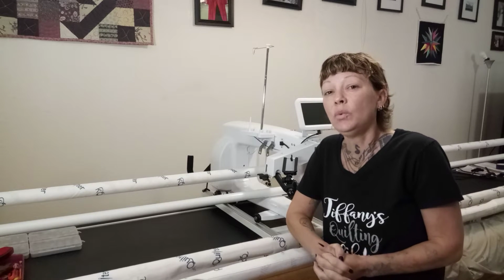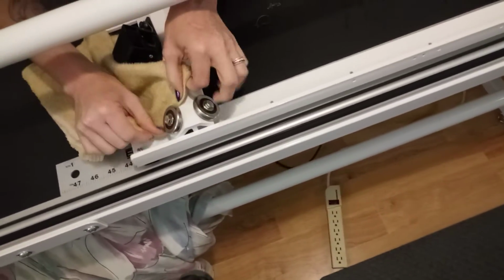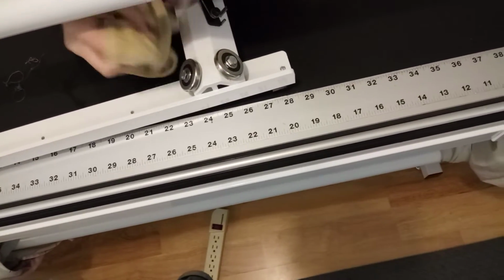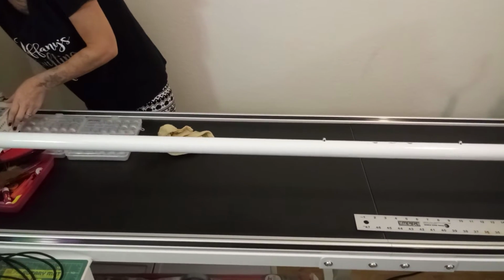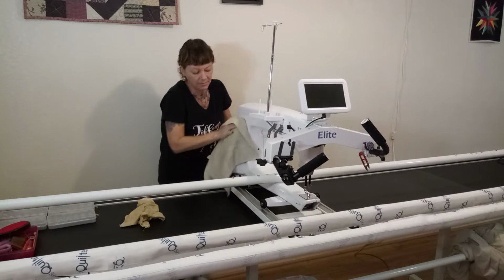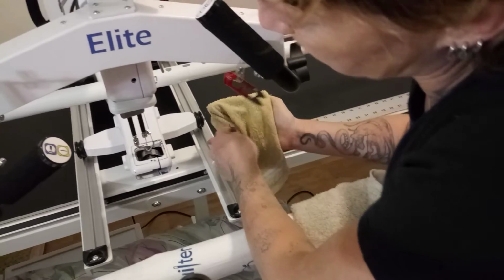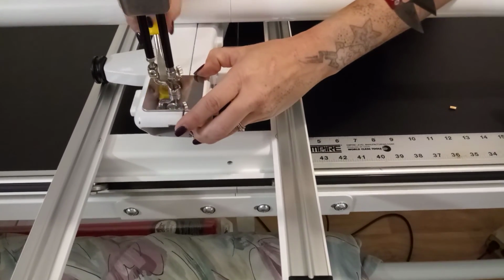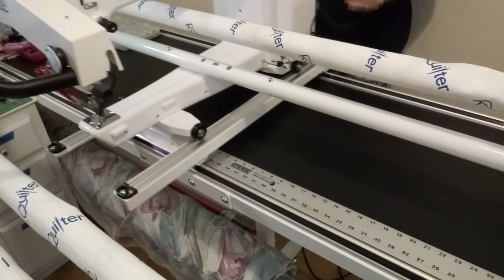Cleaning The Longarm Track And Wheels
Cleaning The Longarm Wheels and Track

Direct Mail USPS:
Tiffany Groff